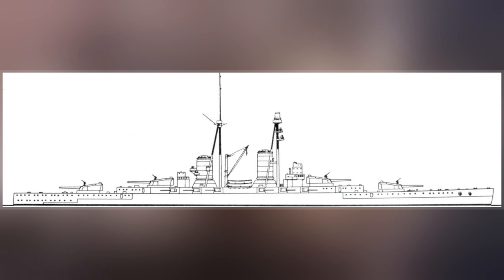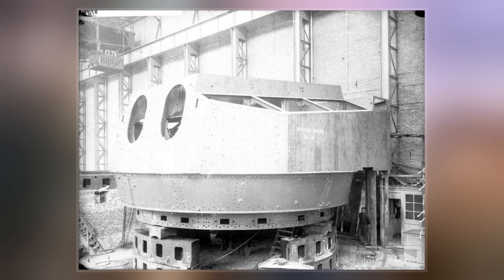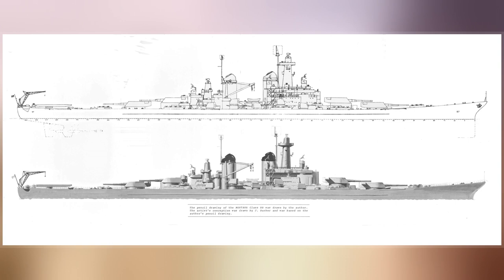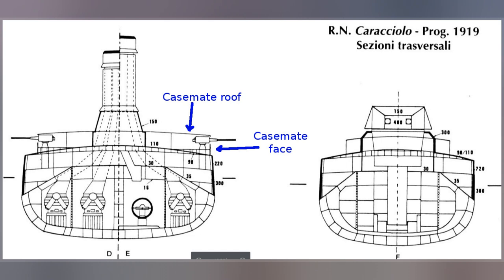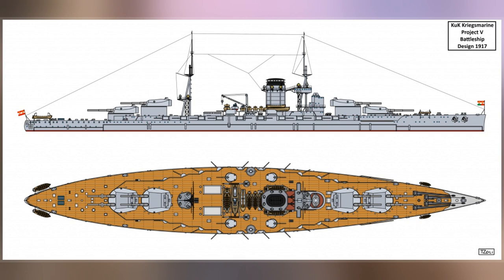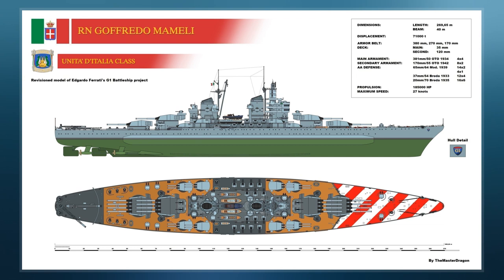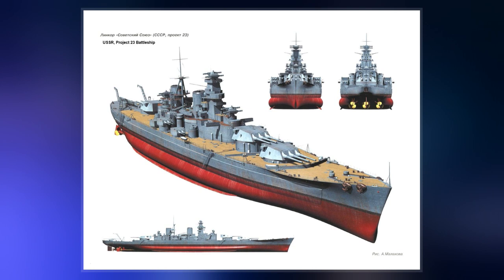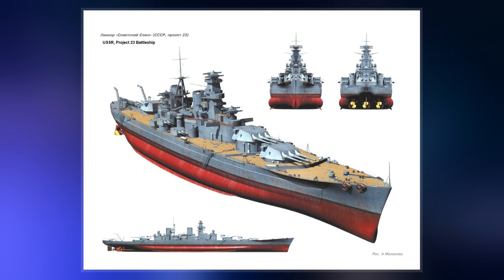Francesco Caracciolo-class Battleship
The Francesco Caracciolo-class battleships were a group of four battleships designed for the Regia Marina  in 1913 and ordered in 1914. The first ship of the class, Francesco Caracciolo, was laid down in late 1914; the other three ships, Cristoforo Colombo, Marcantonio Colonna, and Francesco Morosini followed in 1915. Armed with a main battery of eight 381 mm  guns and possessing a top speed of 28 knots, the four ships  were intended to be the equivalent of the fast battleships like the British Queen Elizabeth class.